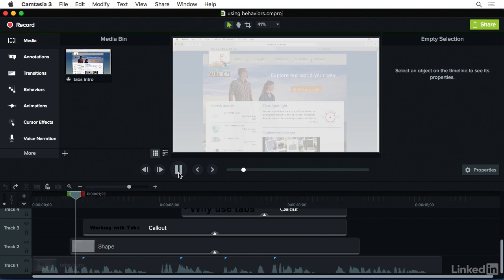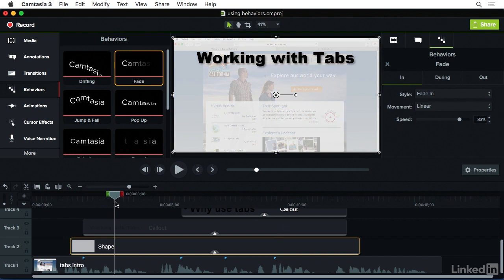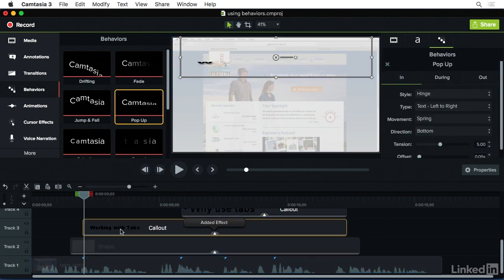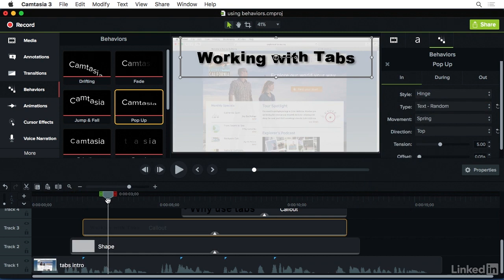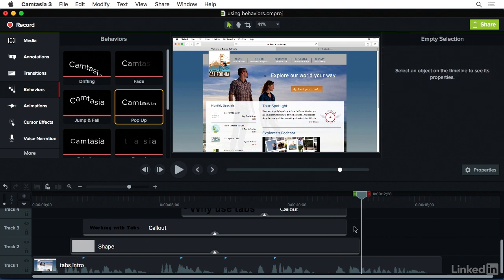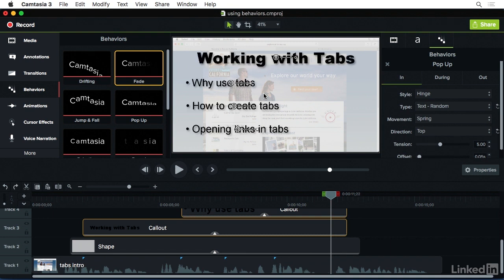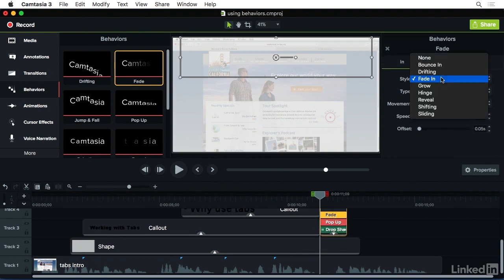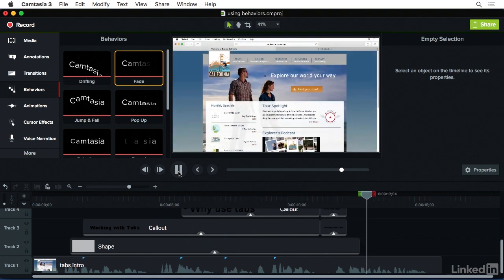47 Using behaviors to help tell your story 330s